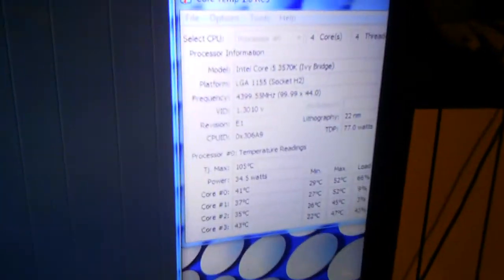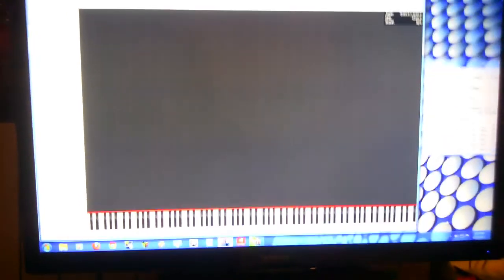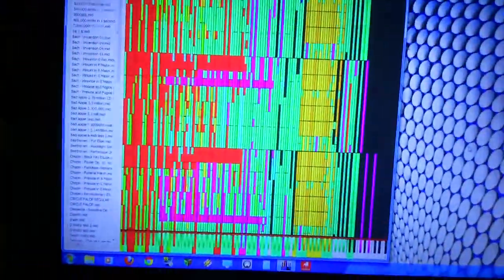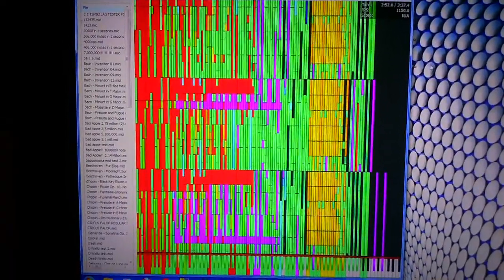badapple 5.1M running on 4.4Ghz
Holy shit how did i not fry my cpu.
THIS IS ALSO NOW A OUTDATED RUN!!!